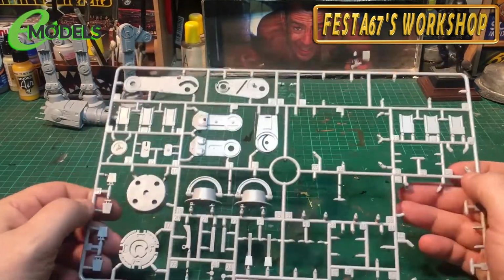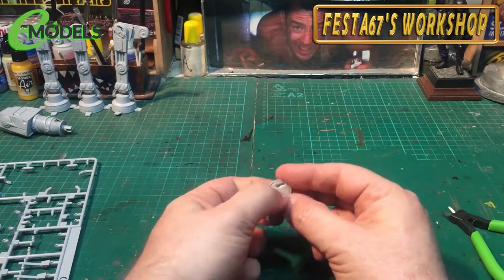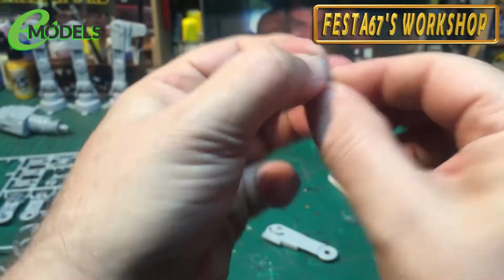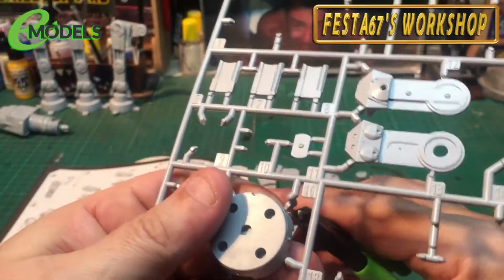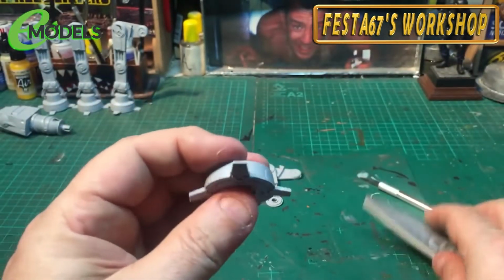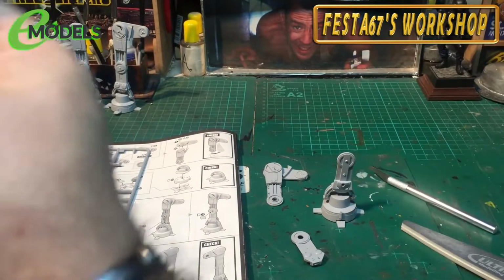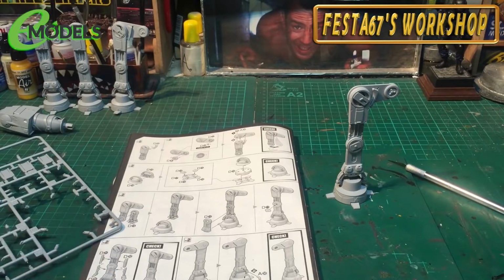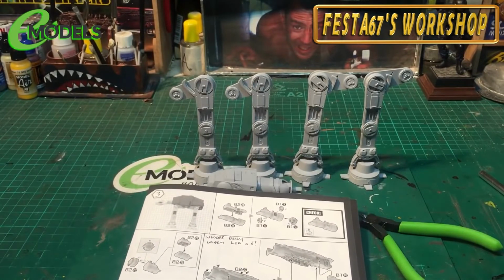eModels Cat-Cat Build- Part2- Leg assembly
Join new eModels video team member Festa as he builds up Bandai's 1/144 Star Wars AT-AT into an awesome CAT-CAT! What's a CAT-CAT?
In this second episode he lays out the plan for painting, assembles the legs and actually makes sanding look relaxing again.

Remember to visit eModels.co.uk, the UK's number one retailer for all your modelmaking needs!

or to help me with supplies, teabags, jaffa cakes etc. for when I am at the bench, you can donate using the below link. Thank you

Come and join my friendly facebook group